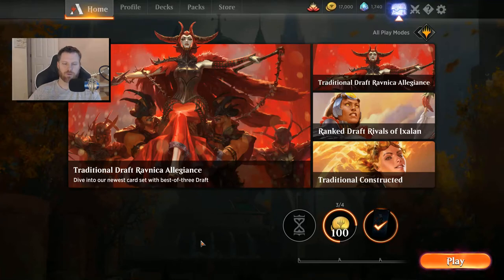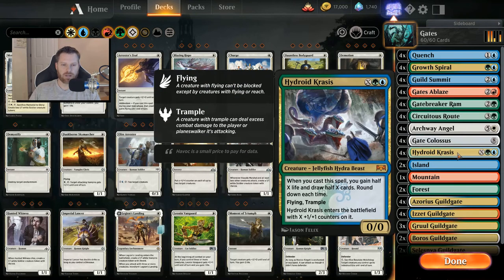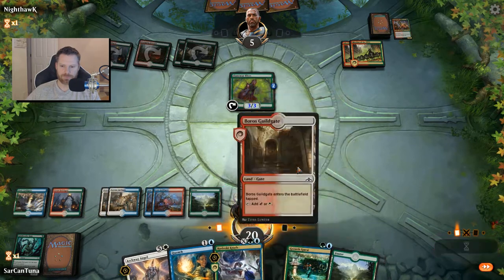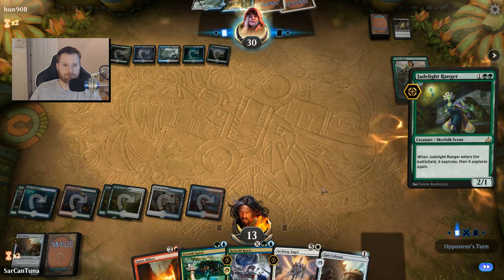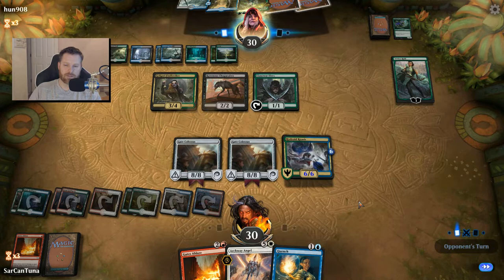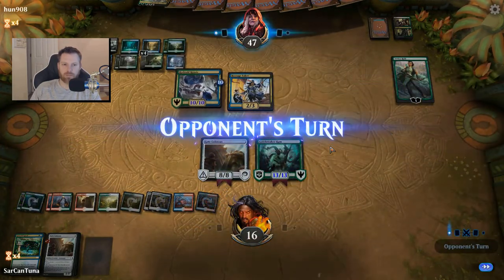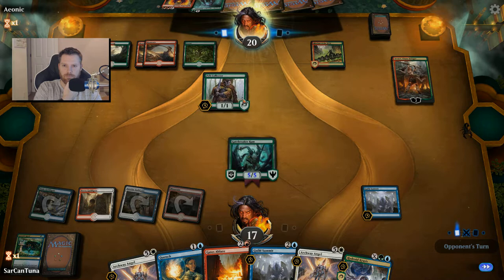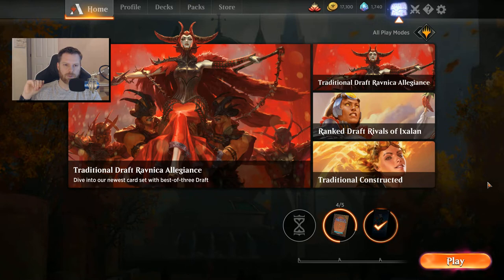Budget Gates 4 color MTG Arena deck deck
This is the infamous Gates Deck.  I don't think it's the best deck in the world, but when it works its fun!